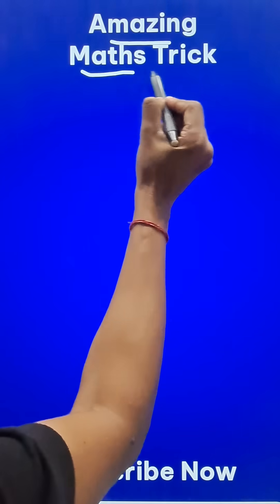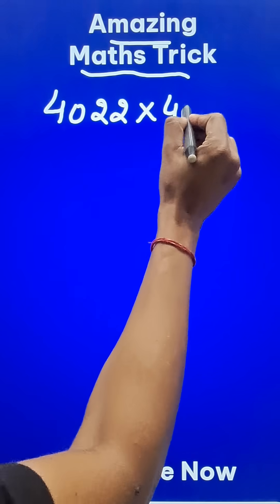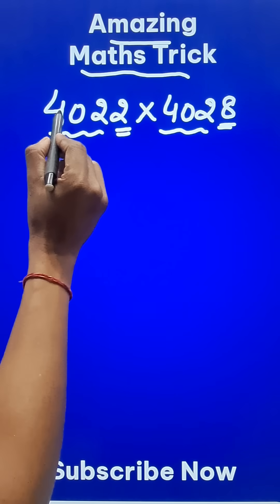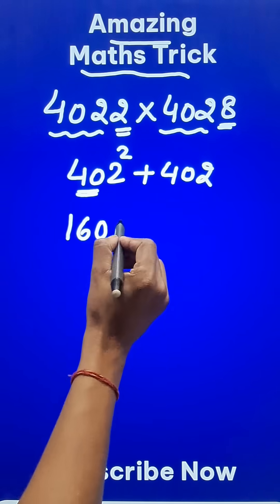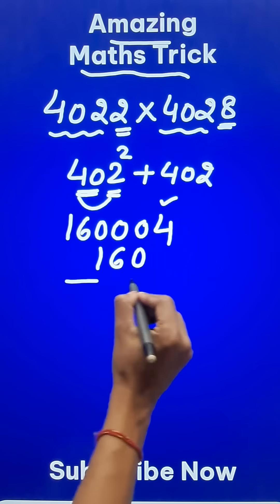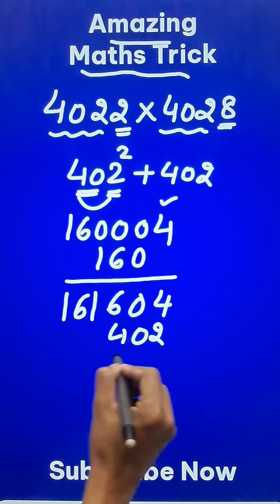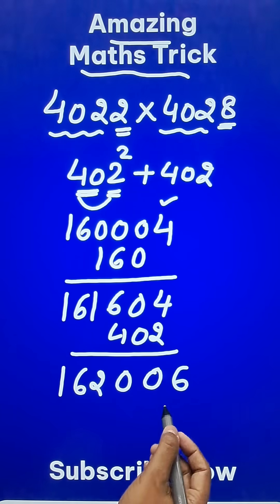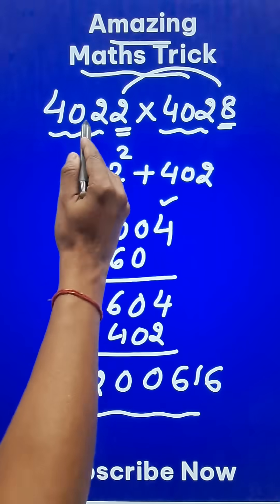4022 x 4028 Done Using Short Trick II Fast Calculation Method